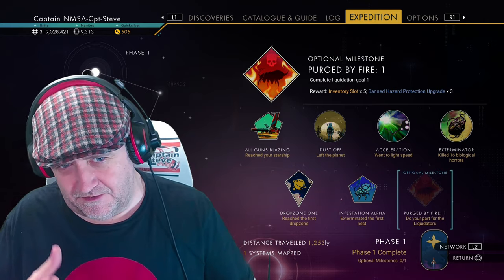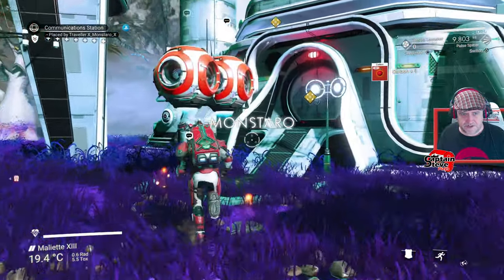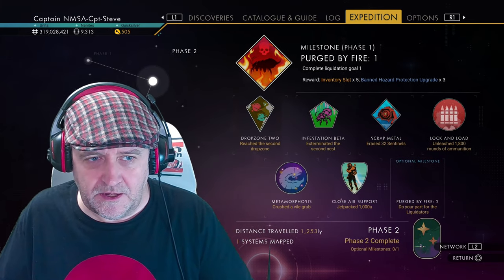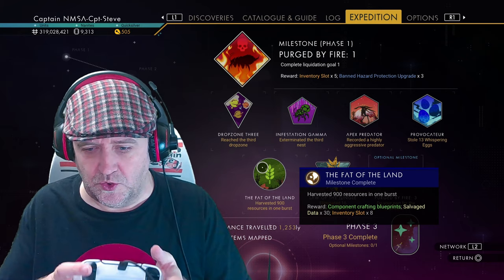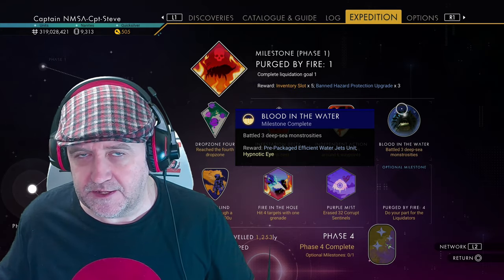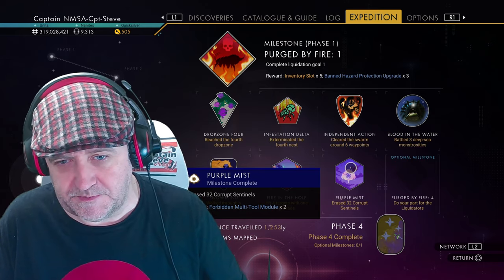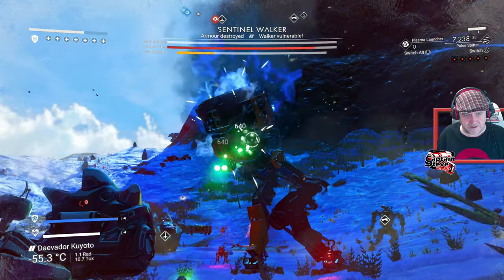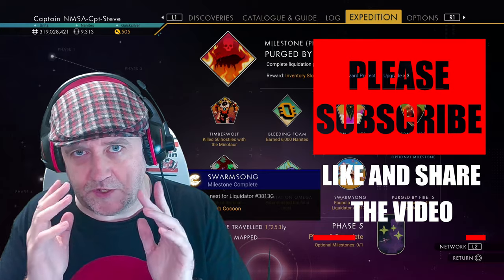No Man's Sky Liquidators ALL PHASES - Quick Tips & Tricks Hardest Badges NMS Guide No Lore Spoilers